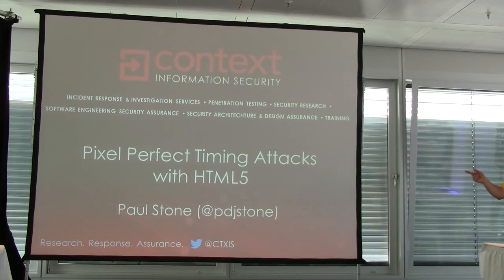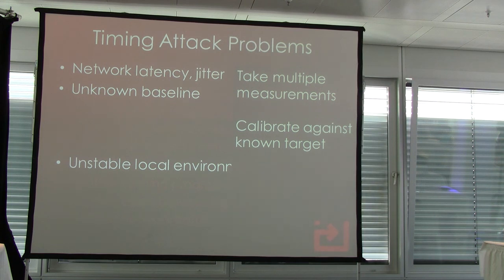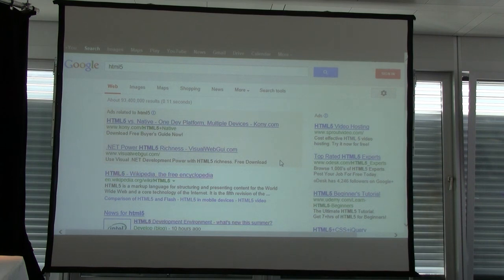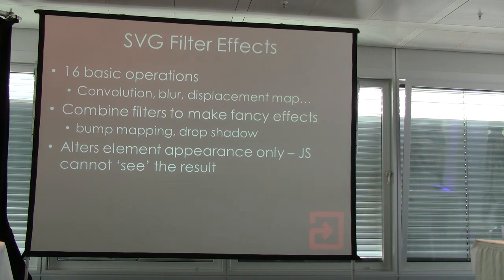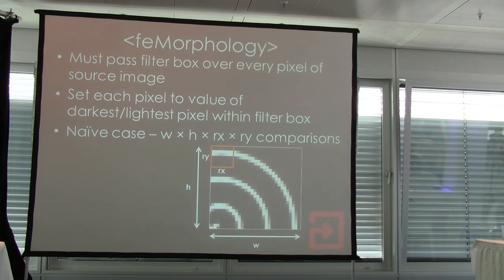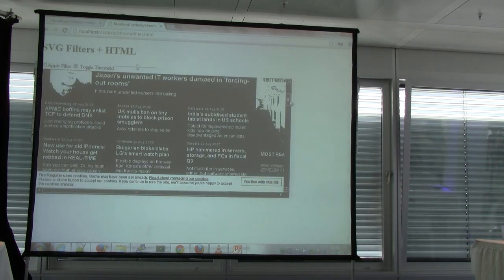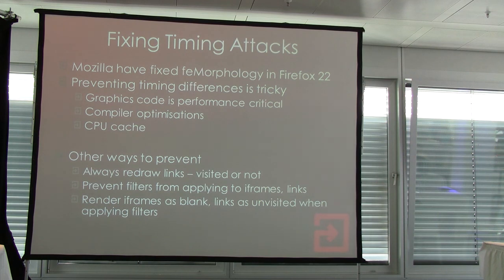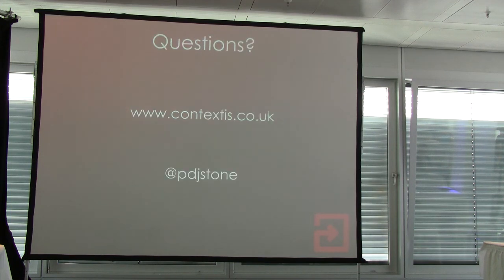OWASP AppSec EU 2013: Precision Timing - Attacking browser privacy with SVG and CSS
Speaker: Paul Stone

Maybe you've heard it before - HTML 5 brings a whole slew of new features to web browsers, some of which can be a threat to security and privacy. But subtle interactions between the less explored corners of new browser features can have some unexpected and interesting side effects.

Traditionally, browser timing attacks involve cache or network timing. In this presentation, I'll introduce a number of new techniques that perform timing attacks on graphics operations involving CSS and SVG to extract sensitive data from your browser. In my talk I will demonstrate cross-browser vulnerabilities against Chrome, Internet Explorer and Firefox that can be used to access your browsing history and read data from websites you're logged into. I'll also take a look at the difficulties involved in fixing these types of vulnerabilities.